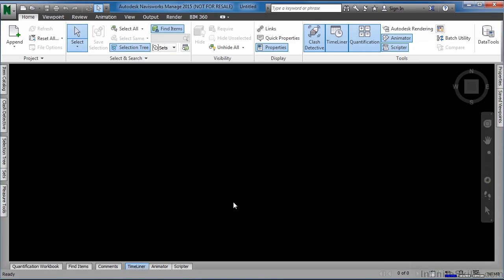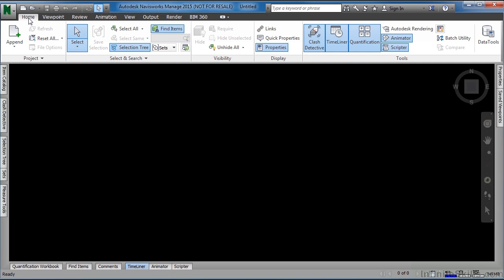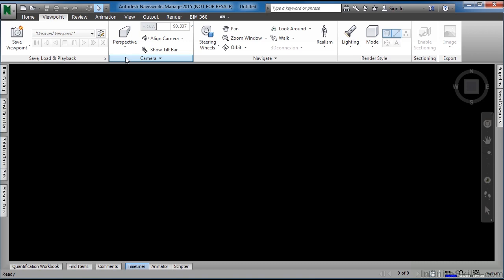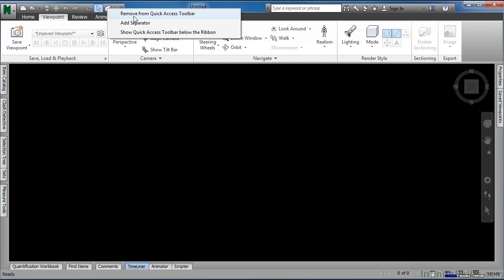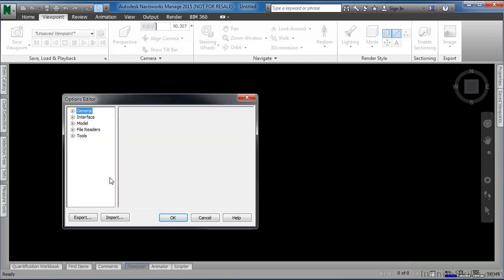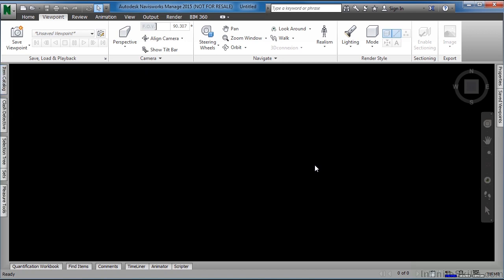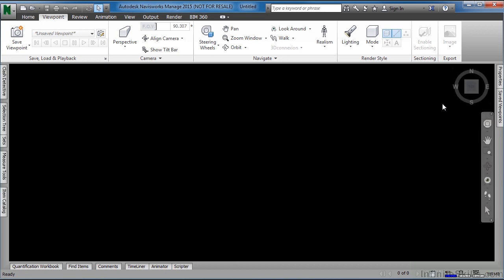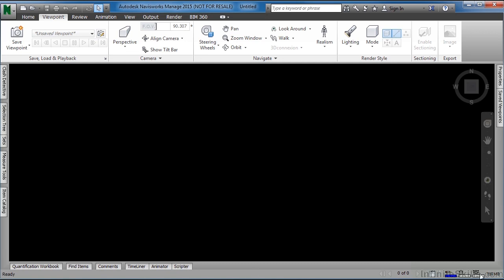Autodesk Navisworks 2015 Tutorial | Examining The User Interface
Want access to all of our Autodesk training videos? Visit our Learning Library, which features all of our training courses and tutorials

More details on this Autodesk Navisworks training can be seen This clip is one example from the complete course. For more free Autodesk tutorials please visit our main website. YouTube